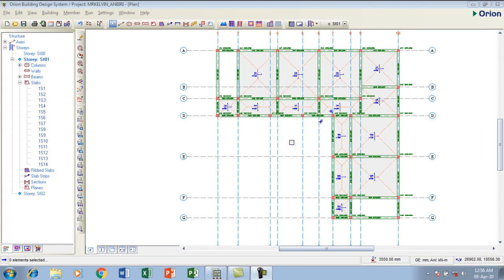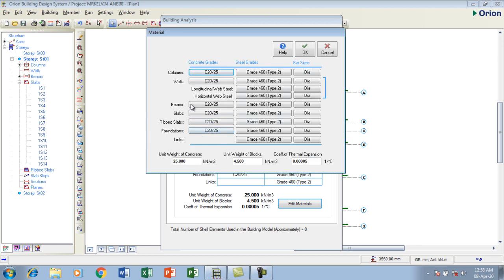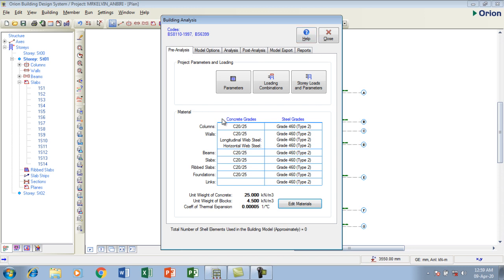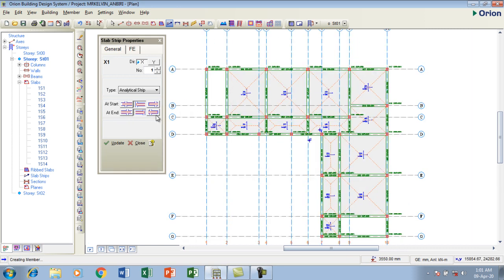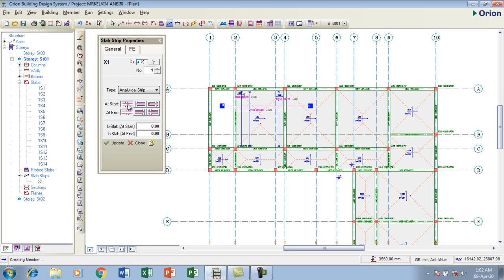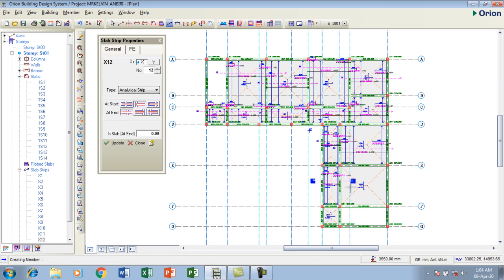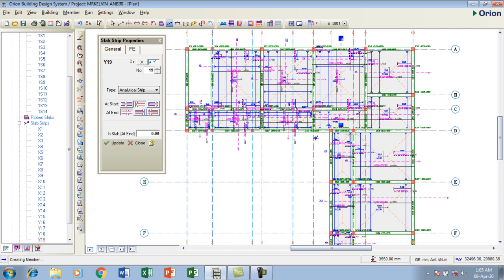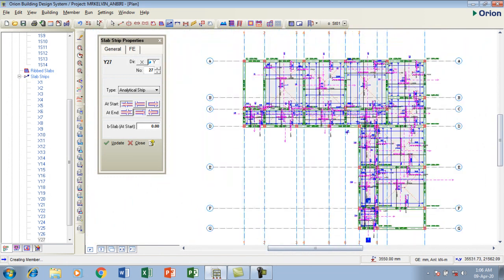ORION 18 TUTORIAL: HOW TO INSERT STRIPS(REINFORCEMENT) TO YOUR STRUCTURES FOR ANALYSIS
In this video will teach you How to insert strips(Reinforcements) for  Orion 18 software analysis
Also i have explain in simple and clear terms criteria when inserting strips on panel sections in other for you not to have errors during the process of carrying out your analysis using CSC Orion 18

This tutorial will assist in to read slab detailing which will make you smart to understand bar naming techniques during your reinforce concrete design uising Orion 18 software.

Various topics covered on this video
- How to set concrete grade
-How to select bar sizes
- How to make reinforcement grades
- How to select strip configuration for each panel

Learn more for this videos to improve your design skills and help you learn new concepts of using Orion software.

To improve your design skills, you must practice.

_Computer
Lenovo Idea Centre AIO 3 AMD All-in-One Computer,  Windows 11

Lenovo IdeaPad 3 Laptop, windows 11

_Favorite mouse
seenda Wireless Mouse, 2.4G Noiseless Mouse

_Microphone
HyperX QuadCast - USB Condenser Gaming Microphone

Workstation for Small Spaces

_Printers
Canon PIXMA TR4527 Wireless Color Photo Printer with Scanner, Copier & Fax, Black

HP Office Jet Pro 8025e Wireless Color All-in-One Printer

HP Envy Pro 6458 All-in-One Color Inkjet Printer, Copy, Scan, Mobile fax, Instant Ink Ready, 5SE48A (Renewed)

HP Color LaserJet Pro Multifunction M479fdw Wireless Laser Printer

OFFICE GARGETS
Meshforce M3 Mesh WiFi System
Hbada Ergonomic Office Recliner Chair
Wireless Charger Desk Stand Organizer
ROTOMOON 10X Magnifying Glass with Light